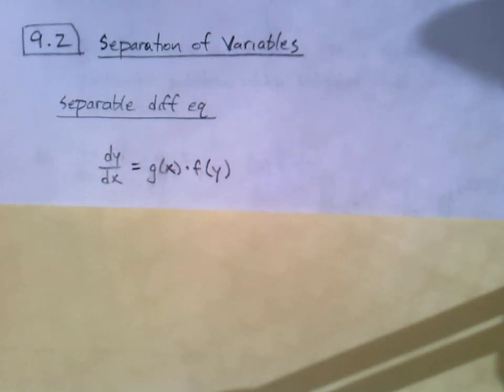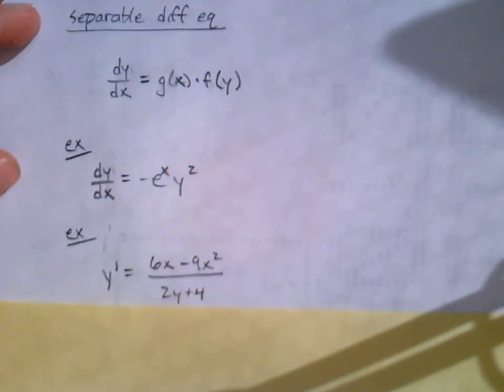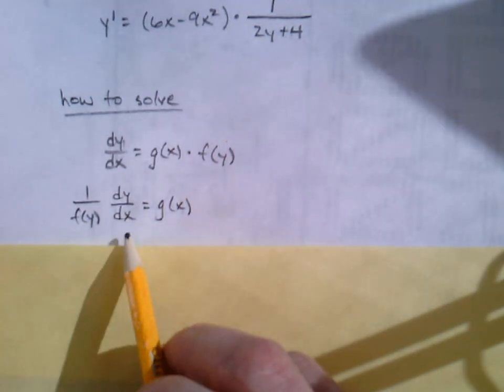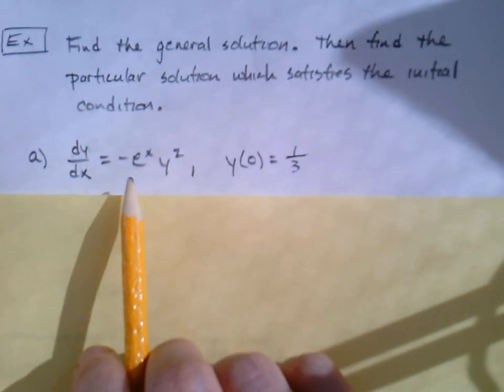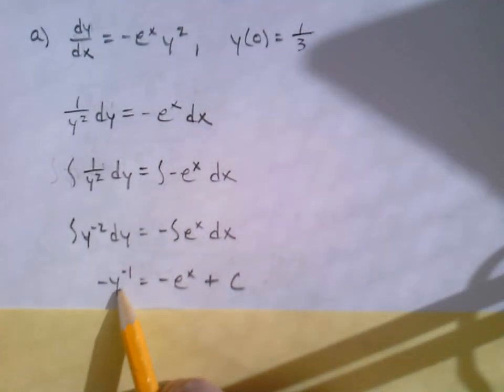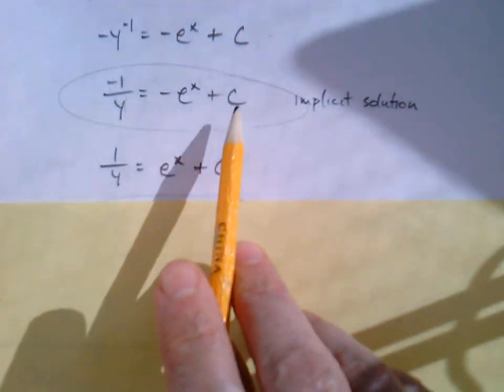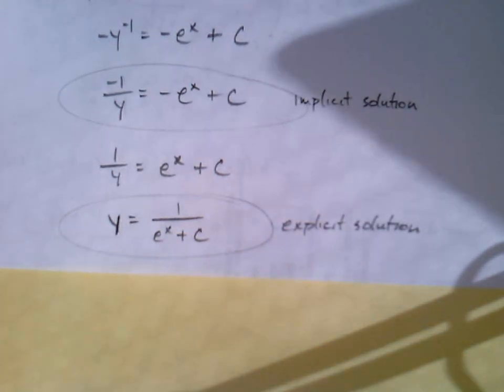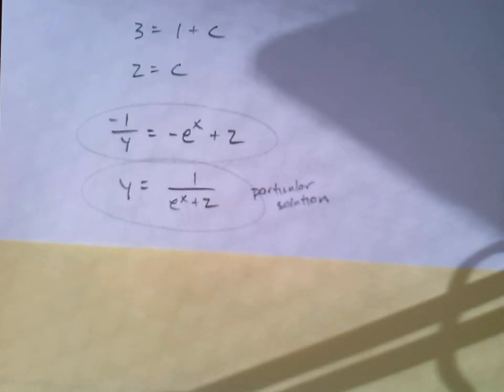122, 9.2 - part 1